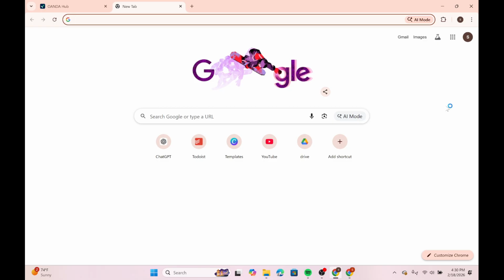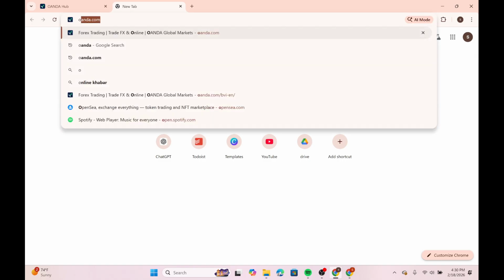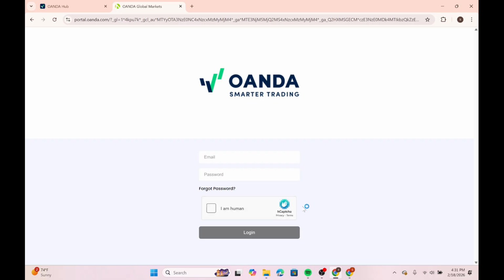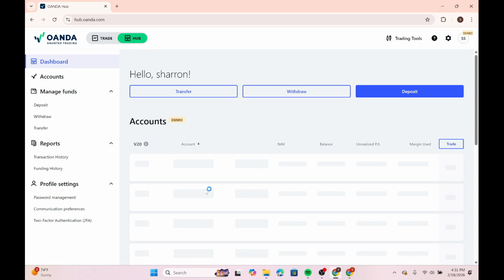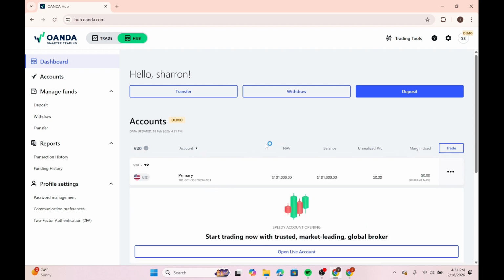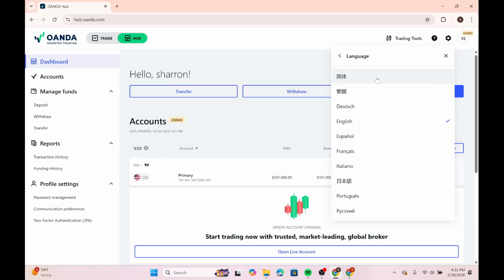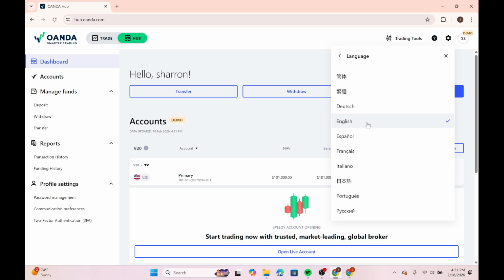How to Change Langauge on Oanda 2026?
Trading in your preferred language makes everything easier. This video shows you how to change the language settings on OANDA in just a few clicks.

Whether you need English, Spanish, French, or other supported languages — I'll show you exactly where to find the language options and how to switch them.

By the end of this tutorial, your OANDA platform will be set to the language you prefer.